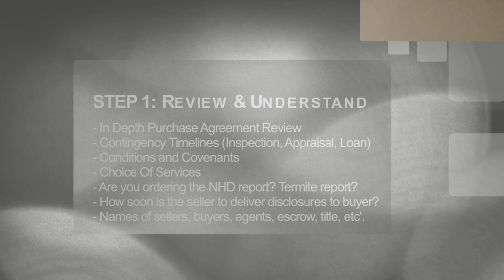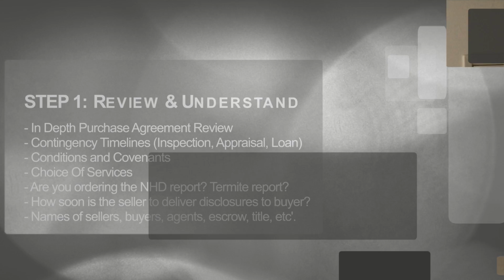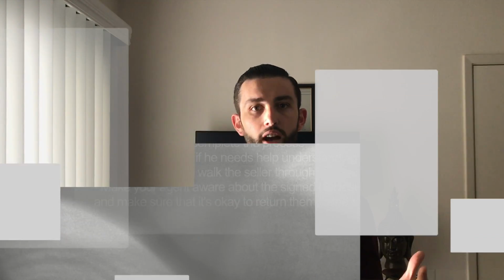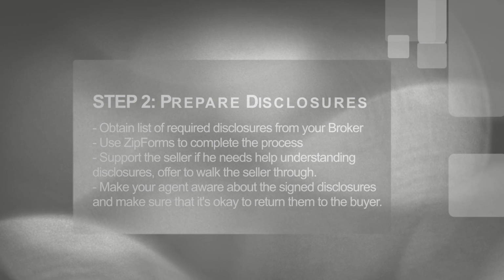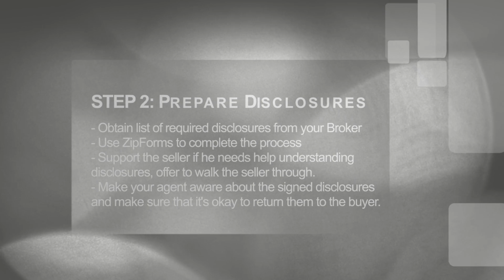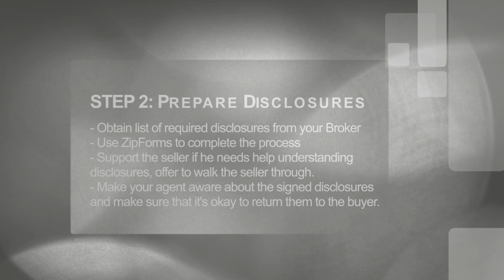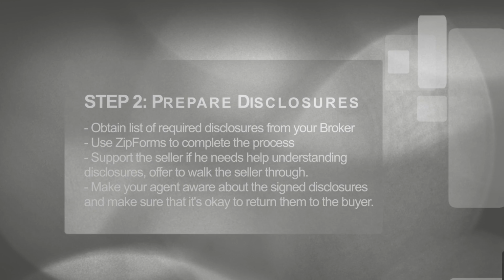HOW TO TRANSACTION COORDINATOR IN REAL ESTATE!? (2022)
📚My E-Book "The T.C Blueprint" is now AVAILABLE worldwide for just $29.99 including a Real Estate Purchase Agreement, Seller Disclosures, and Transaction Coordinating Agreement for FSBO's!
My E-Book teaches you how to become a TC, how to work for a listing agent, how to work for a buyer’s agent, how to work for a FSBO, I give advice and instruction on where and how to get new business, and how to turn this into a real business, including screenshots from real transaction coordinating deals I've been working on. Invest in your own education for just $29.99. It’s the best and most inexpensive educational tool out there about Transaction Coordinating guaranteed and it’s been freshly updated (2021). Don't waste $300 dollars on some online course, not needed. This book has everything you need.
Education is tax deductible 🤙🏻
1:48 is where the good stuff begins!
Please note fsbohow.com does not exist anymore, but everything else in this video is still VERY relevant.